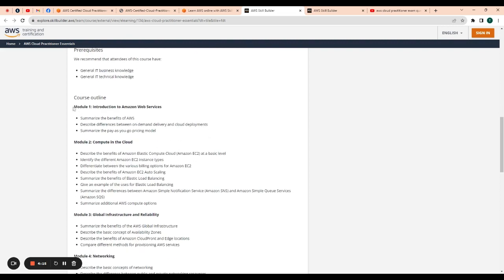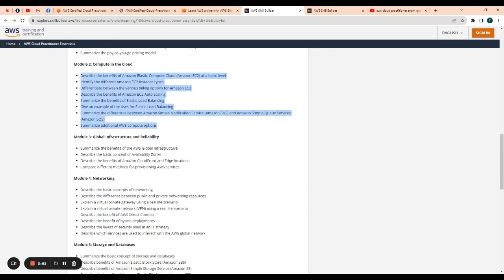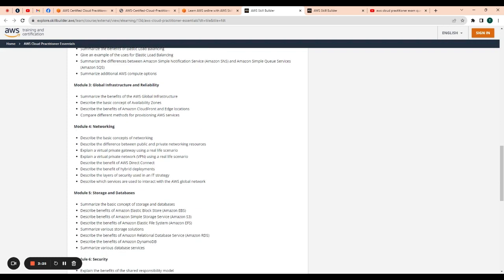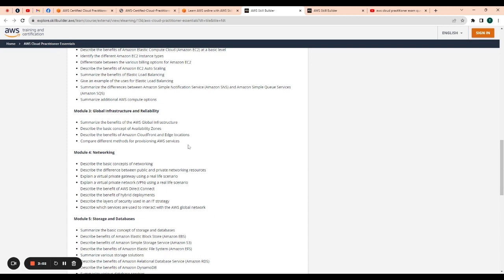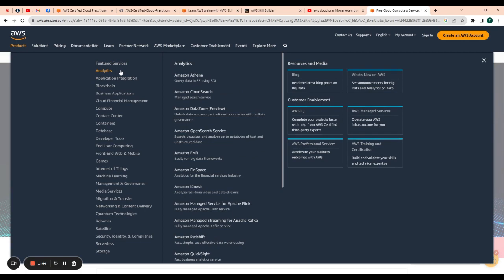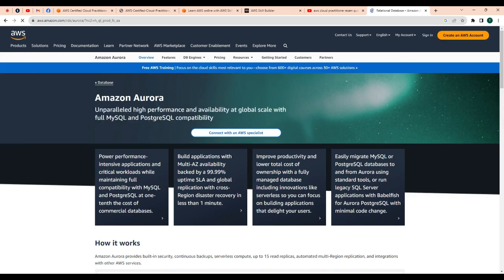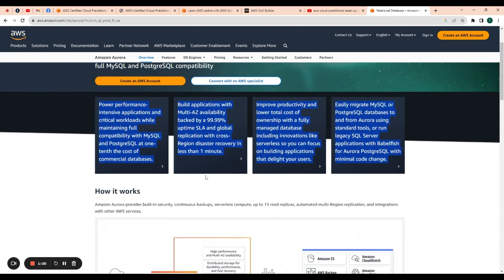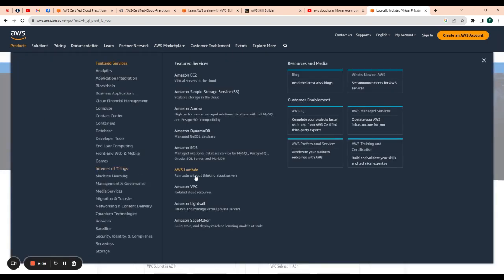How I PASSED AWS CLOUD PRACTIONER WITHIN 1 WEEK Part-2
Welcome to "Tech with Ravin" – your go-to destination for all things tech! In this exciting video, I'm sharing my personal journey of how I successfully passed the AWS Cloud Practitioner certification exam within just one week of preparation. If you're looking to kickstart your cloud journey or seeking some inspiration for your certification goals, you're in the right place.

Here's what you can expect in this video:

My proven study strategy and resources for rapid AWS Cloud Practitioner exam preparation.
Insider tips and tricks to boost your confidence and efficiency in the exam.
A candid account of my own challenges and triumphs throughout the week-long preparation.
Encouragement and motivation for your own AWS certification aspirations.

Got questions or want to share your own certification journey? Drop them in the comments below, and let's keep the tech conversation going!